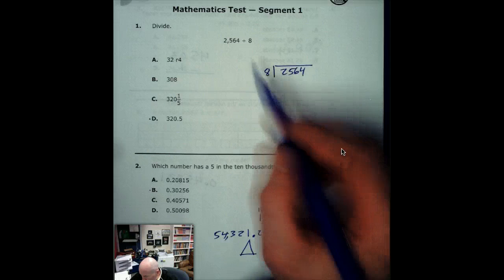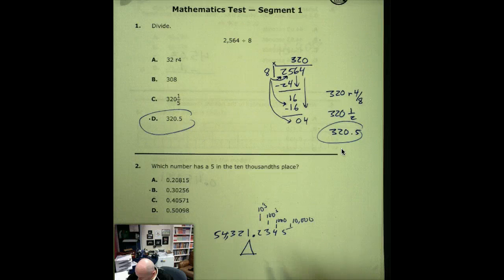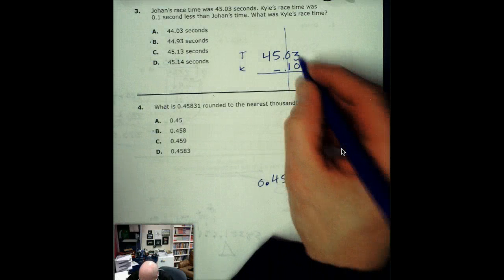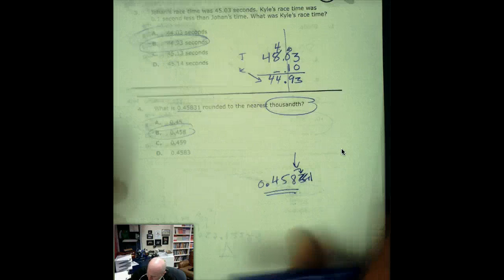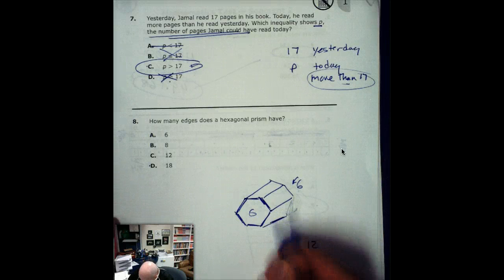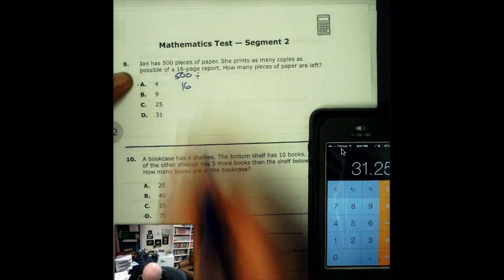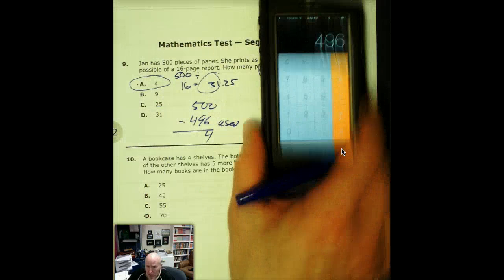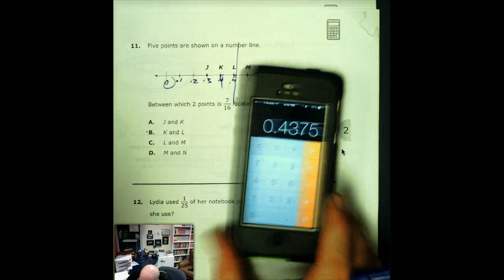Grade 5 MCA Item Sampler Problems 1-11